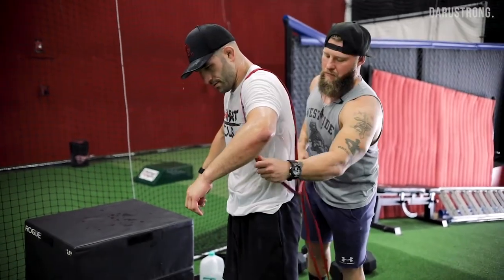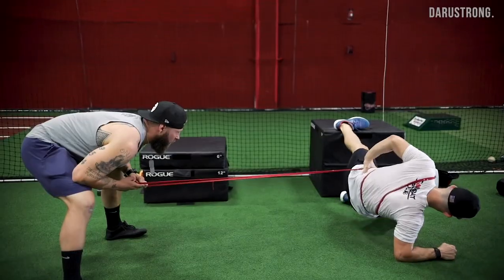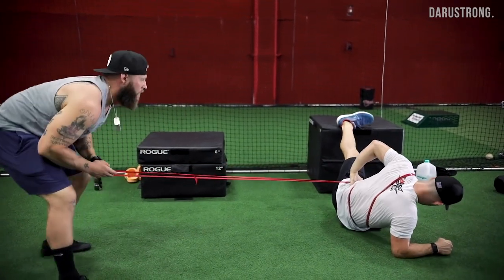Strengthen Your Adductors & Improve Punching Power With This Unique Exercise | Phil Daru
Strengthening your adductor muscles is one of the most important aspects to improving punching power. In this video, I'll show you a very unique exercise that does this very effectively.
Online Training Programs:
🔥MMA Home Bodyweight Training On Sale Now! - Limited Time Only